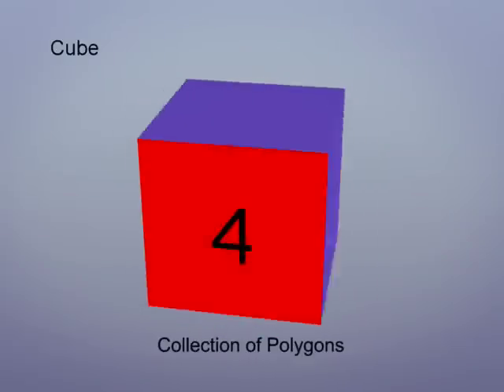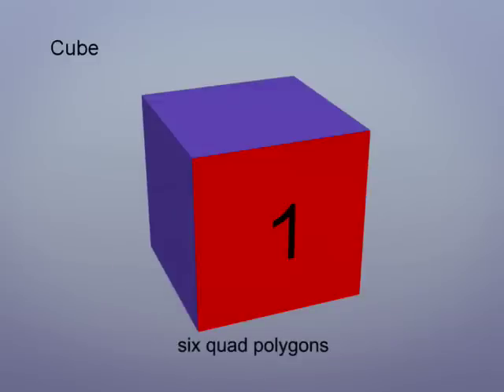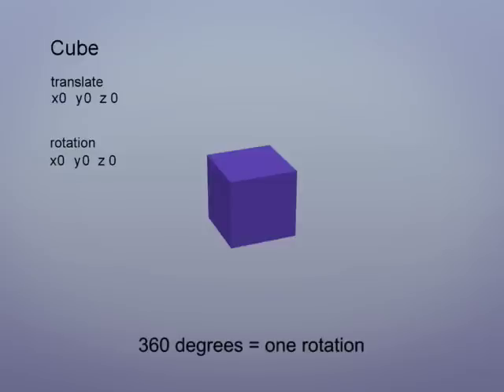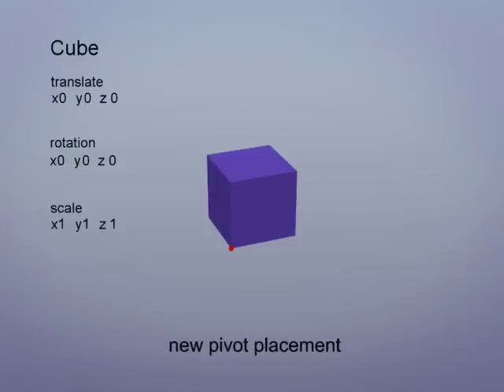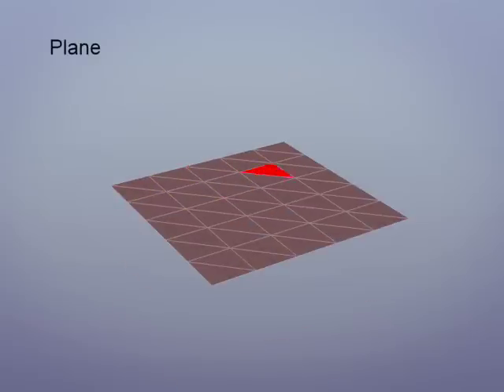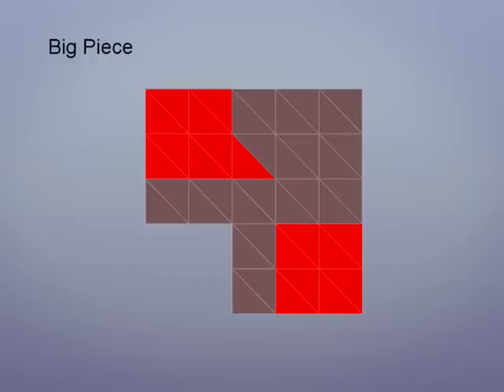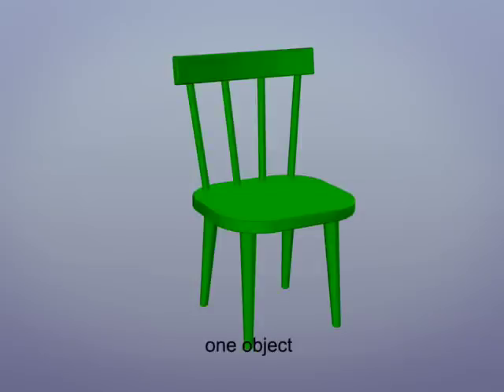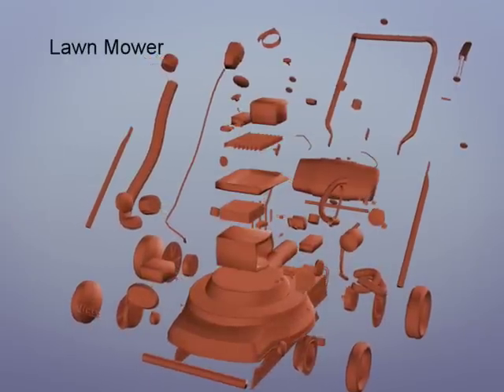Objects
Objects are simply bundles of polygons with a common pivot point. This tutorial shows how any combination of polygons can make an object, and why objects are so useful.

 This video is a high quality training video from The Guerrilla CG Project ( guerrillacg.org ) a non for profit organisation dedicated to teaching the fundamentals of computer graphics.

For more information about Computer Graphics and higher quality videos visit The Guerrilla CG Project guerrillacg.org.